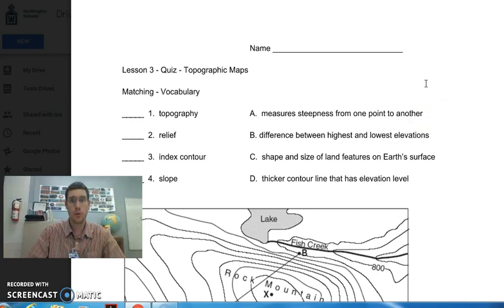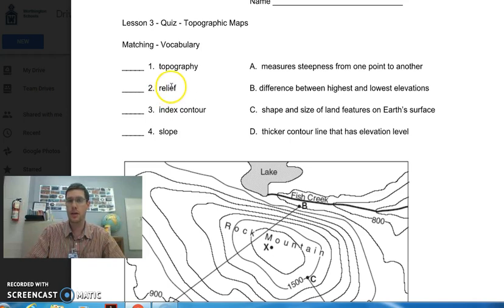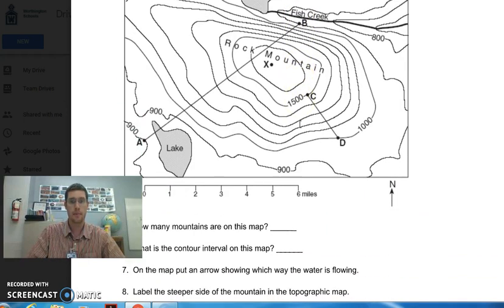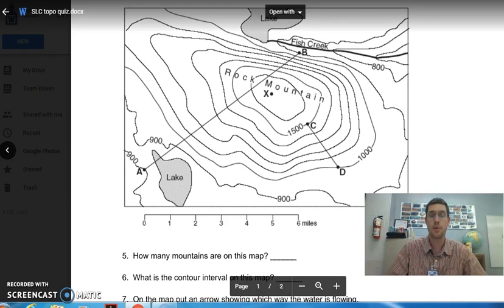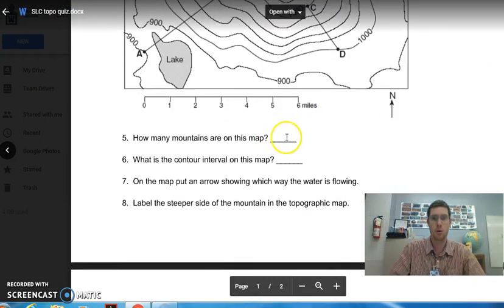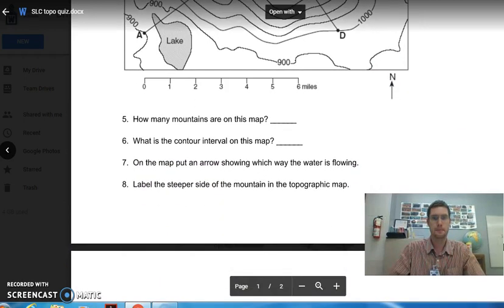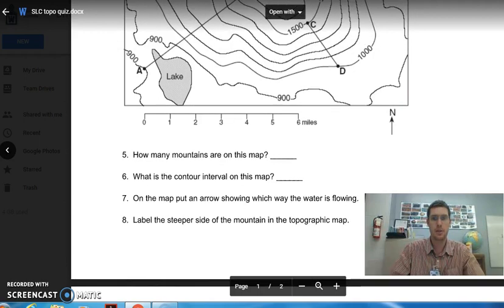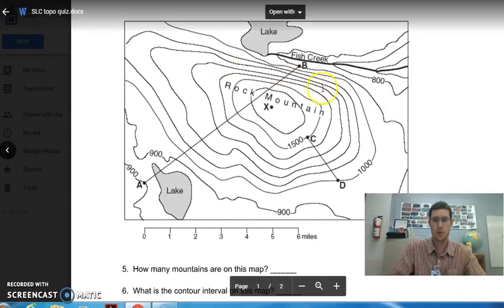Topographic Map Quiz Help Page 2